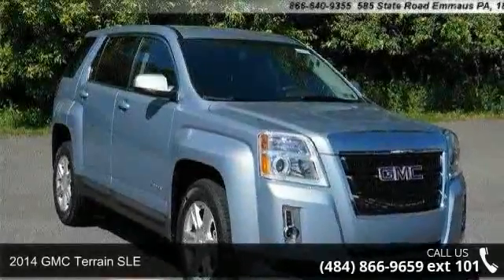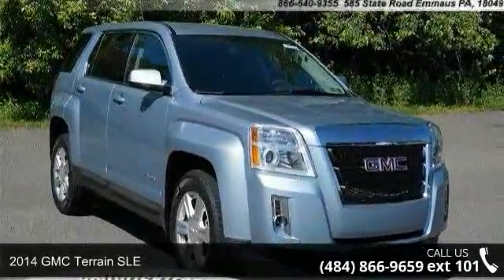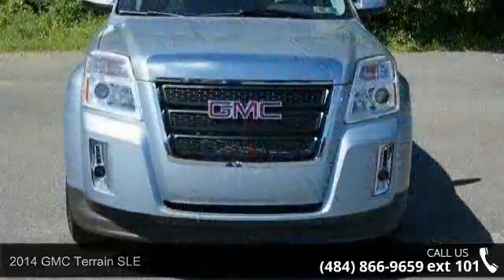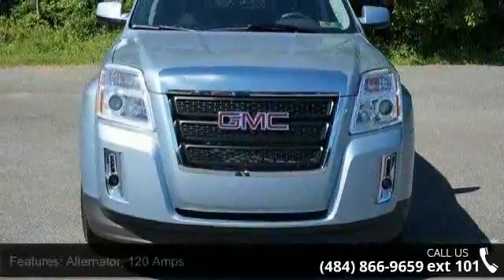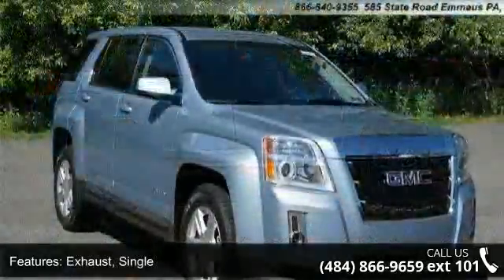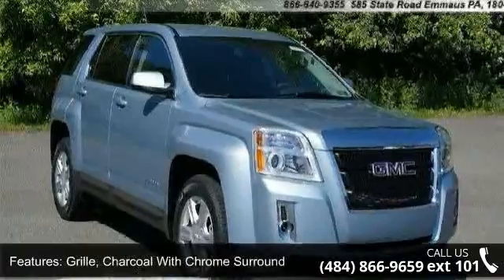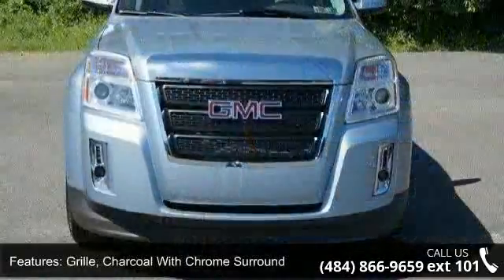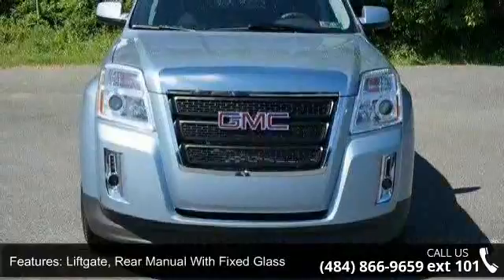2014 GMC Terrain SLE - Kelly Buick GMC - Emmaus, PA 18049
2014 GMC Terrain SLE Condition: New Mileage: 5 Transmission: Automatic Exterior Color: Silver Doors: 4 Stock: G49072 Cylinders: 4